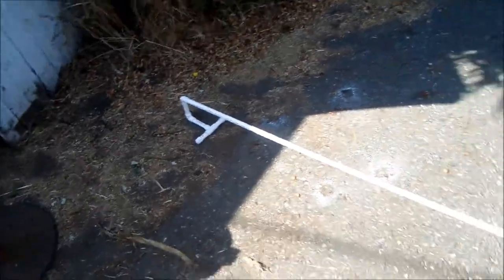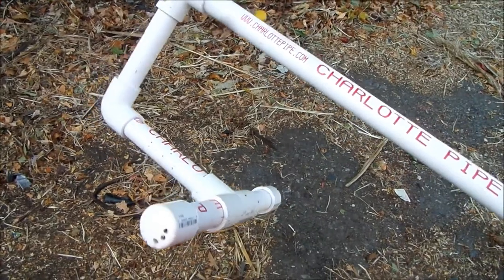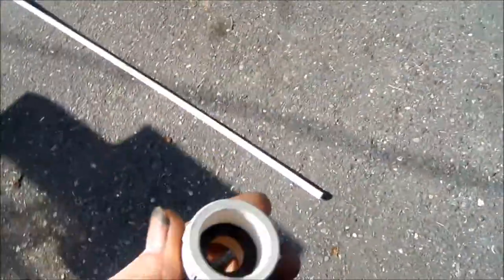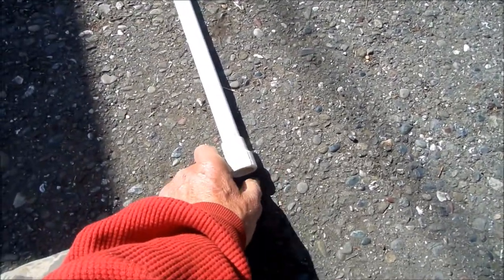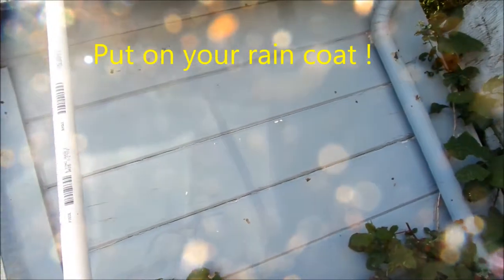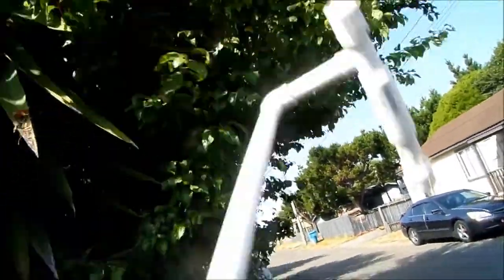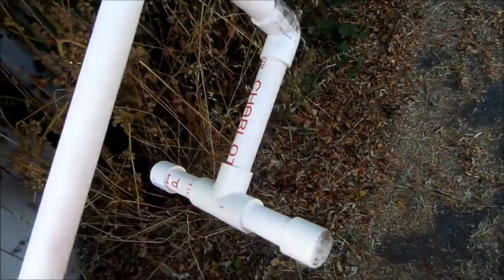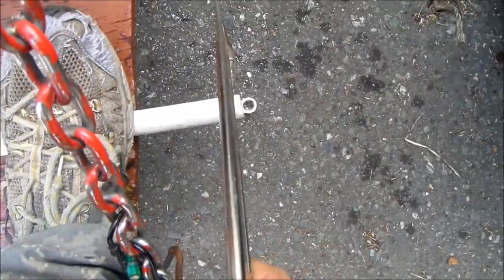Rain Gutter Service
Rain gutter cleaner. For information only, working with rain gutters & tools etc. may be hazardous. z_fixitman @ yahoo